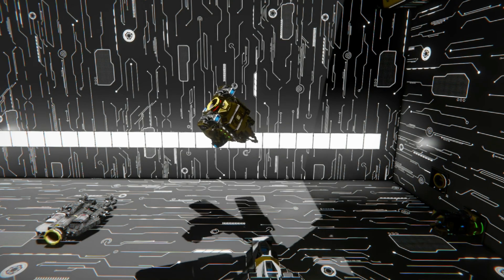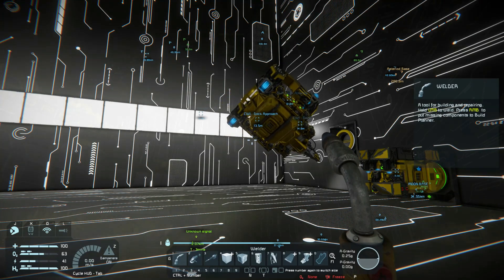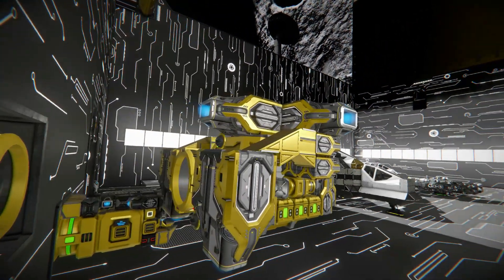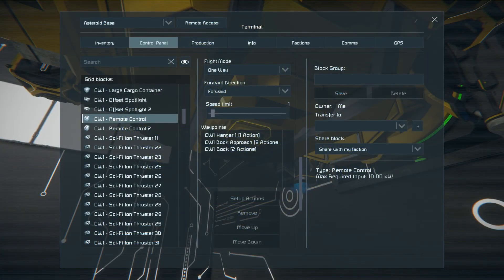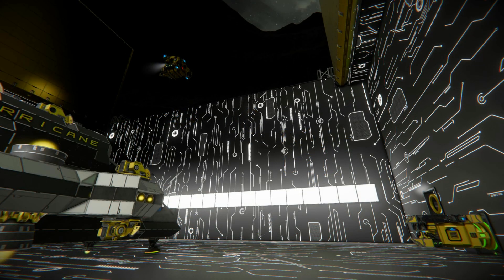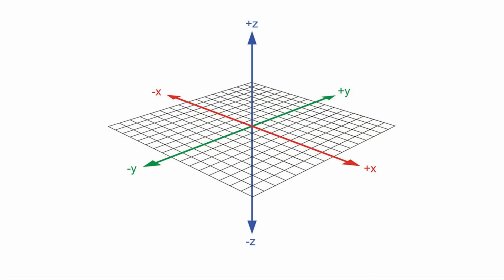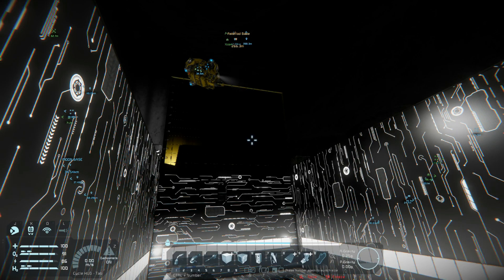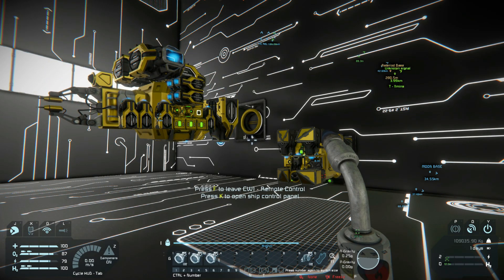Space Engineers - EP14 - Drones II | Perfectly Dock Autopilot Drones Every Time | Let's Play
Space Engineers autopilot docking can be challenging with ship in space, or on a grid if it gets askew.  I show a simple method to autopilot dock your Space Engineers drone correctly every time with only 1 Remote Control Block, no Timer Blocks, and No Scrips.  This simple method is quick to setup, and works in any situation where you want Space Engineers autopilot docking for your drone.  I cover the setup, tips, tricks, and hints, and the basics of how to make your drone orient to any connector or point in space, and do it with no Scripts.  Scripts maybe turned off on many servers due to a bog on performance, but you can create a Space Engineers Drone that will dock using autopilot without scripts.  I use and example you can replicate and modify to fit your ship docking needs.

STAR-PYQM-QZZK

Hardware:
CPU: Intel I7 8700 @ 3.2 GHz, 6 Cores
RAM: 16 GB memory @ 2666 Mhz
Graphics: NVIDIA GeForce GTX 1070Ti, 8GB RAM
Mic: Shure SM58
Pre-Amp/Mixer: M-Audio, M-Track